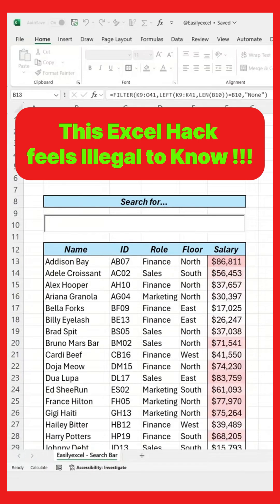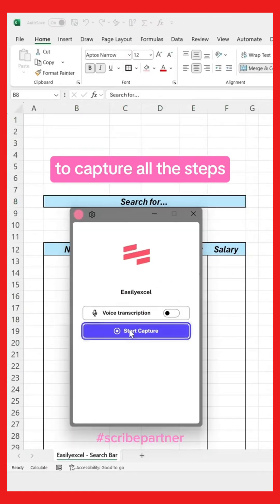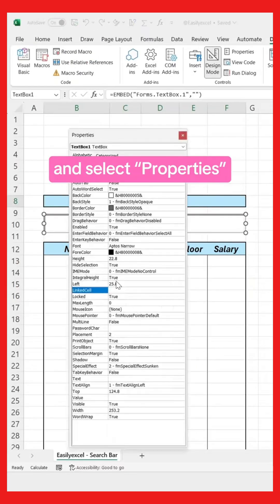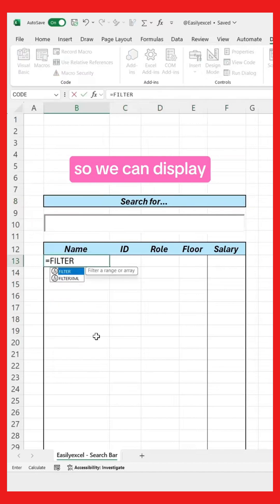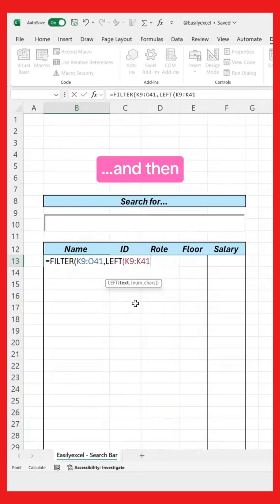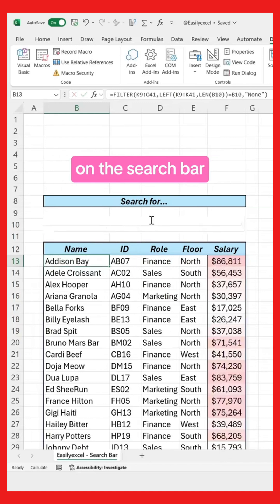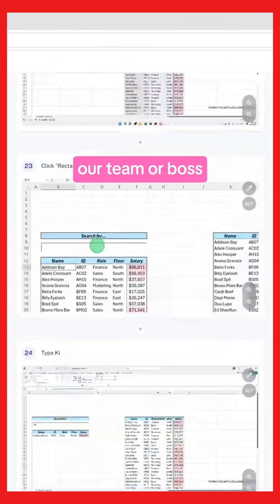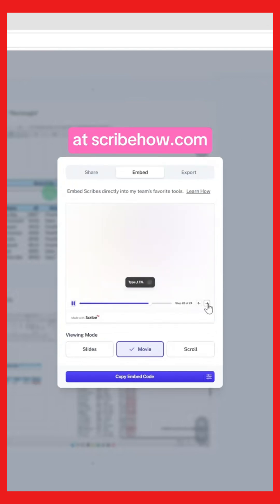How to create a search bar in Excel!